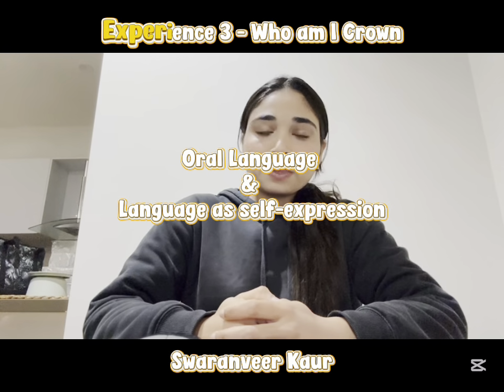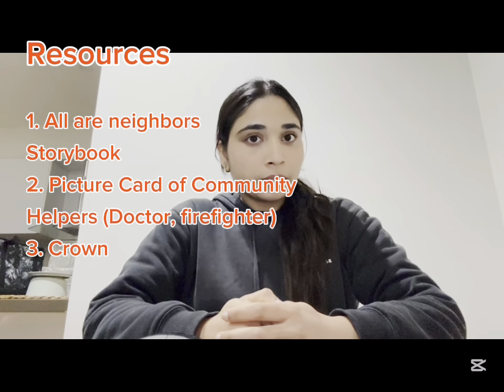ECUR301 Assessment 3 - CurriculumDesign Project (G3 Group F)